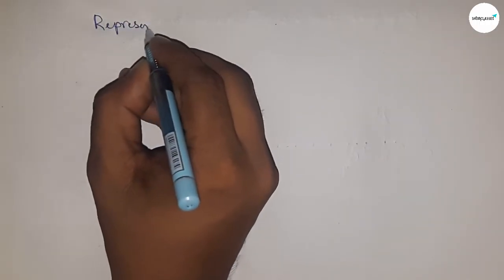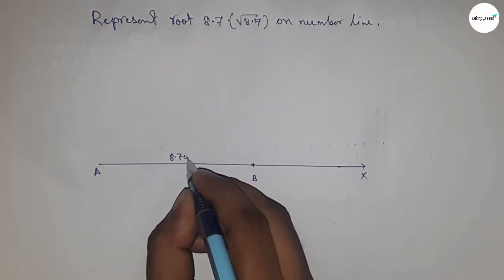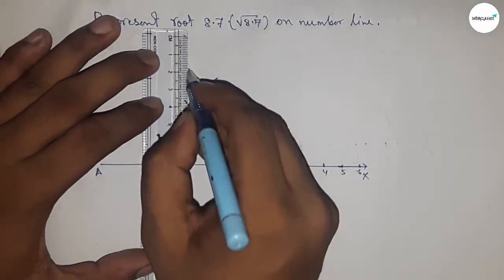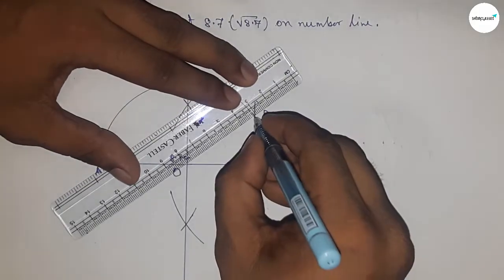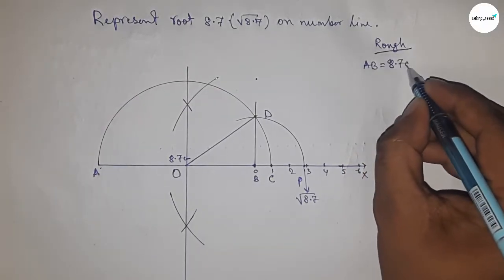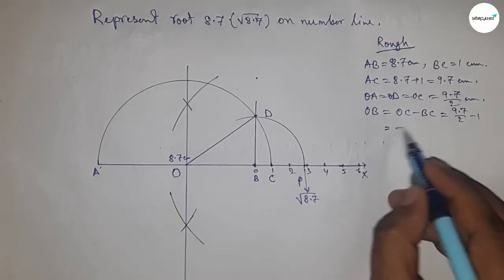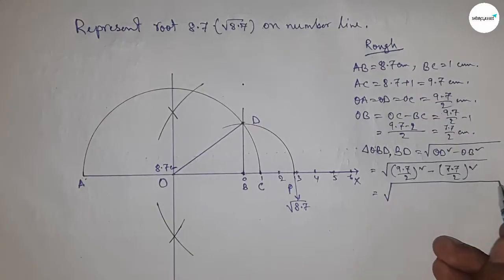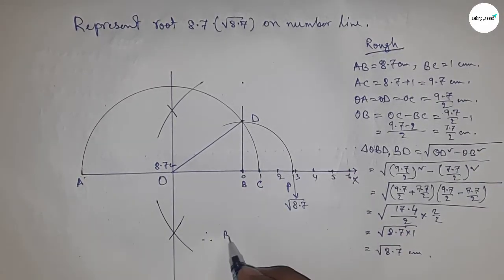How to represent root 8.7 on number line. locate root 8.7 on number line. shsirclasses.